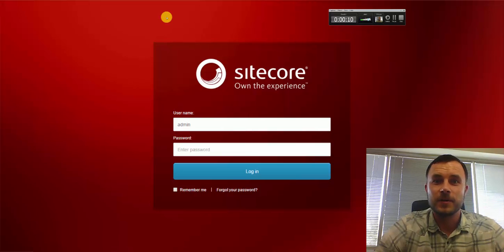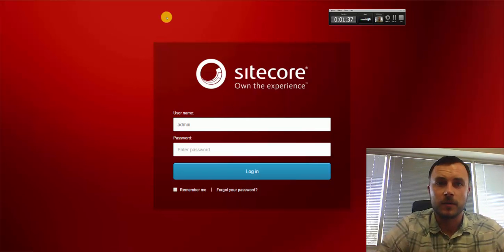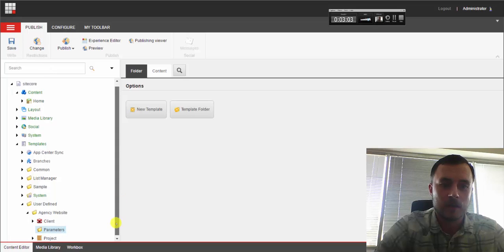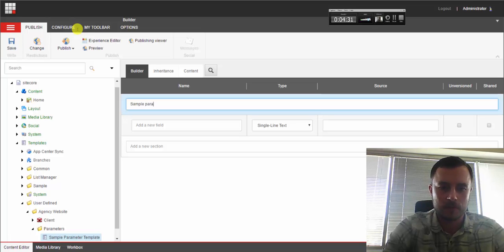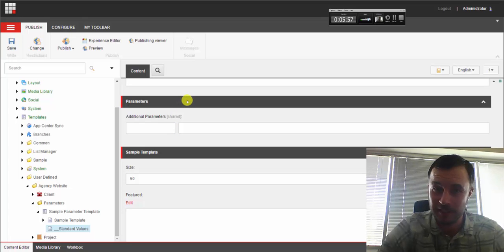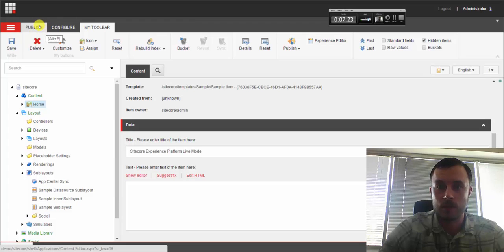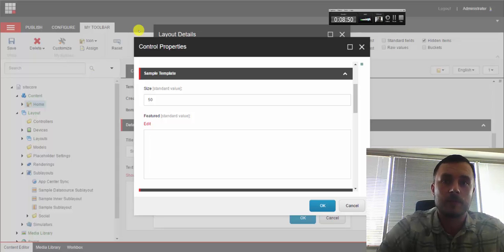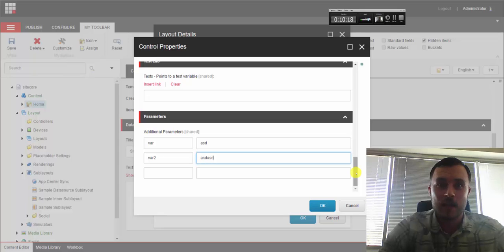Friday Sitecore Best Practice: Using Parameter Templates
In this video we take a look at Sitecore parameter templates. These types of templates allow us to use all of the benefits that come with Sitecore field types in specifying parameter settings.